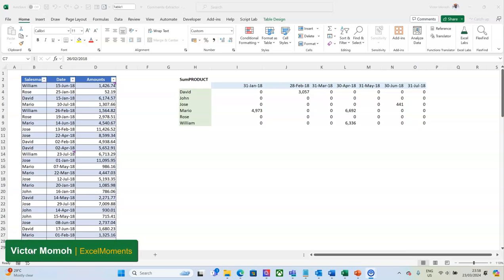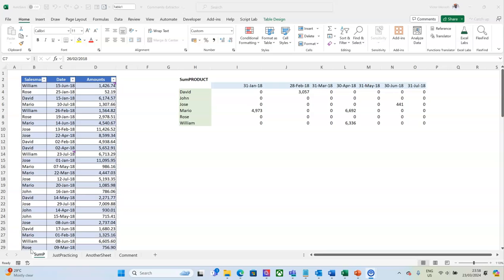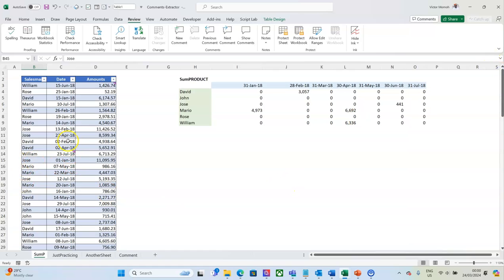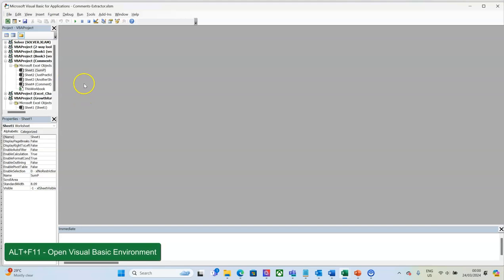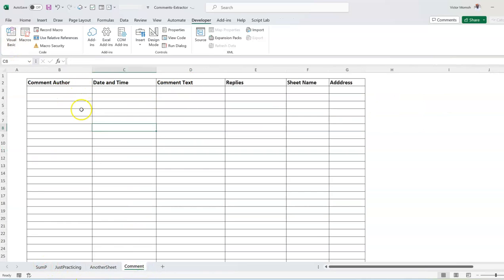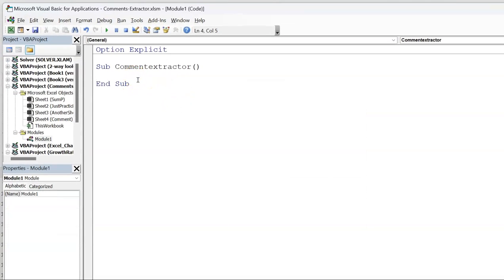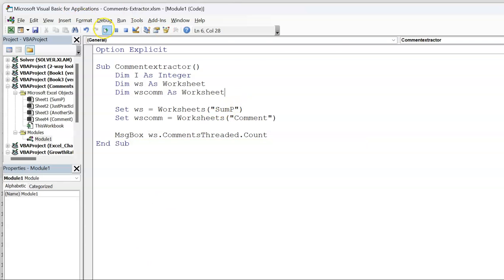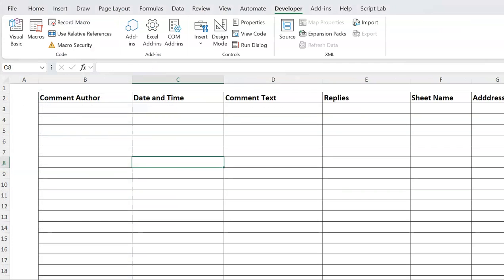Extract all comments in a workbook Excel VBA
Extract all comments Excel VBA: this video shows how to extract all comments in a workbook with details like the comment Author, time, comments location, and replies to comments